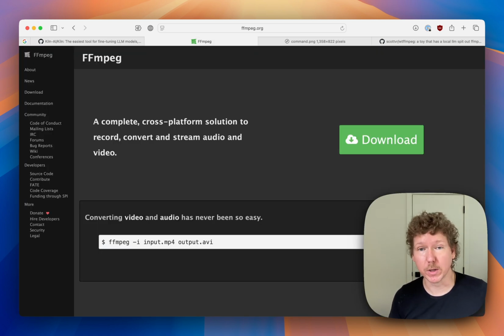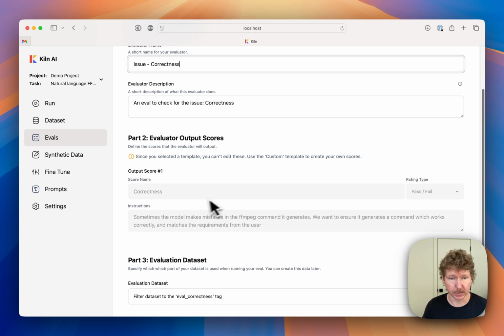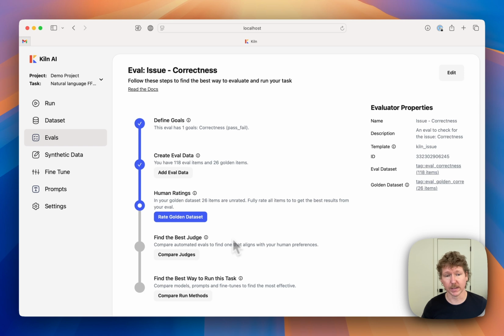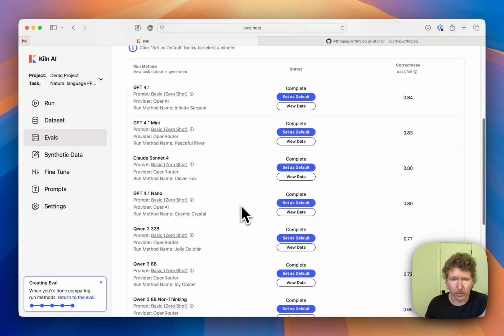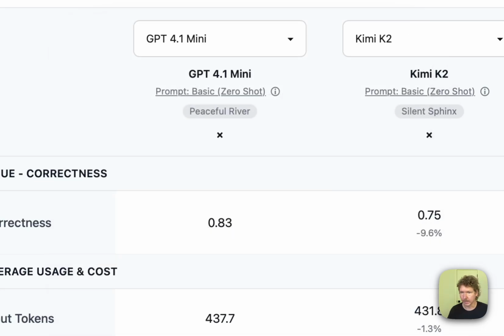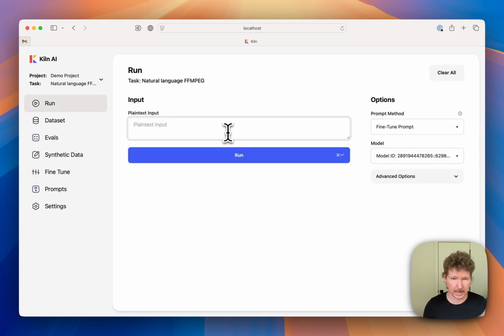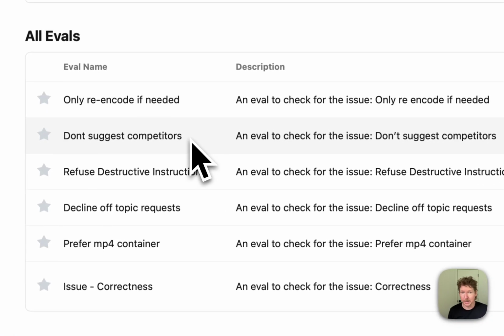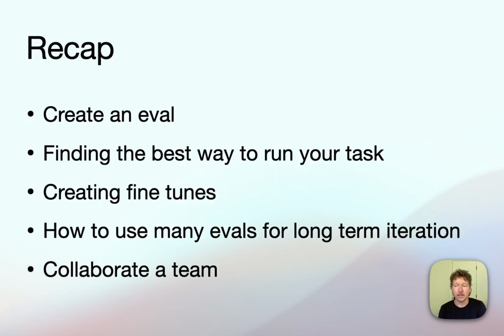End to End AI Project with Evals, Synthetic Data and Fine Tuning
In this video we walk through setting up an AI project with integrated tools for evals, synthetic data, fine-tuning, and collaboration. It's everything you need for building a high quality AI system. We cover:
- Creating an eval including generating synthetic eval data, creating LLM-as-judge evals, and validating the eval with human ratings
- Finding the best way to run your task by evaluating prompt/model pairs
- Fine-tuning models including synthetic training data and evaluating models
- Iterating as project evolves: new evals and prompts
- Set up collaboration with git/GitHub sync

For the demo project we build a natural language to ffmpeg command builder.

You can download the tool used in the video, Kiln,

The project we work on in this video is open source and can be downloaded